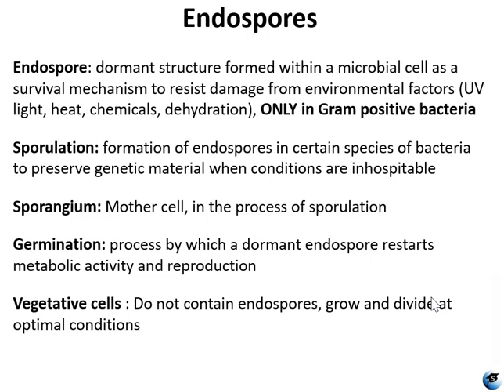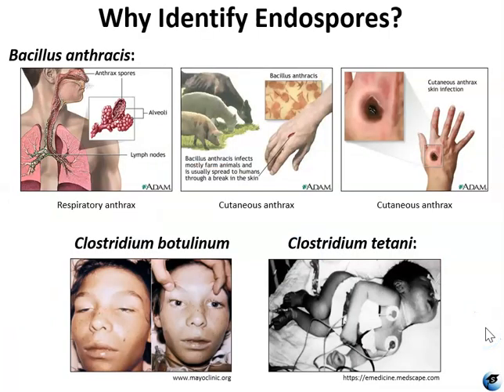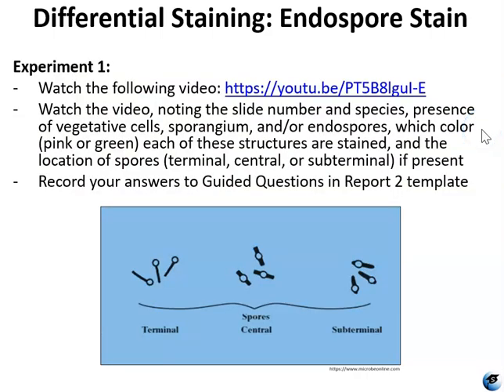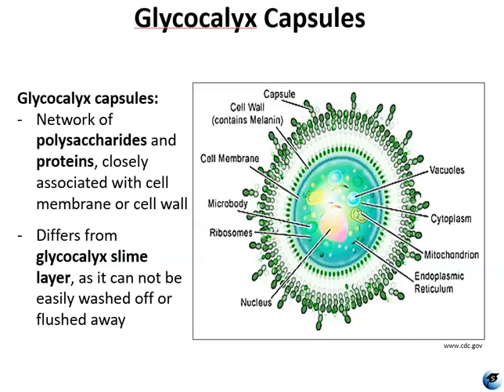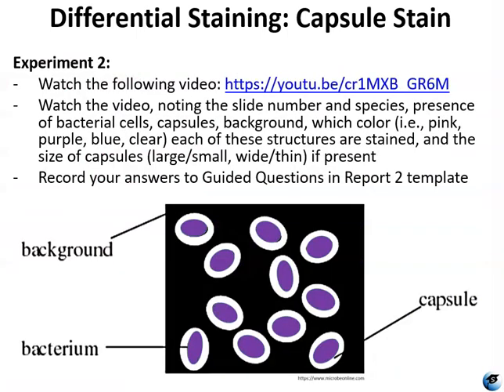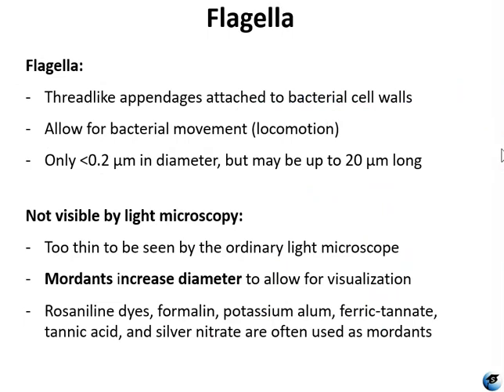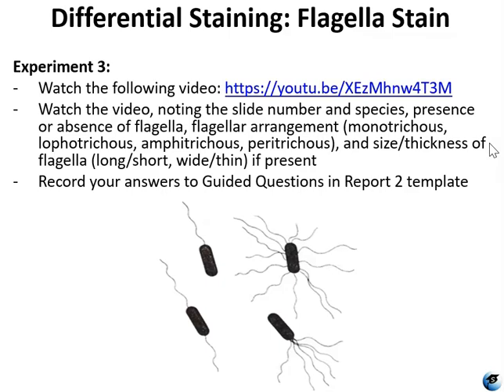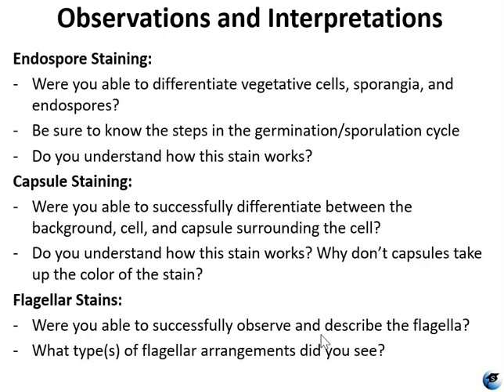ONLINE Micro Lab 5: Bacterial Structure, Endospores, Capsules, and Flagella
Jump to Topics:
0:25 Learning Objectives
1:11 Endospores
3:48 Why Identify Endospores?
4:40 Differential Staining: Endospore Stain
6:15 Experiment 1
9:32 Glycocalyx Capsules
9:53 Why Identify Glycocalyx Capsules?
10:40 Differential Staining: Capsule Stain
11:43 Experiment 2
14:55 Flagella
16:03 Why Identify Flagella?
16:27 Differential Staining: Flagella Stain
17:46 Experiment 3
20:17 Observations and Interpretations
21:20 Preparation and Work Due

Textbook Information:
Openstax College, Rice University. (2016). Microbiology.